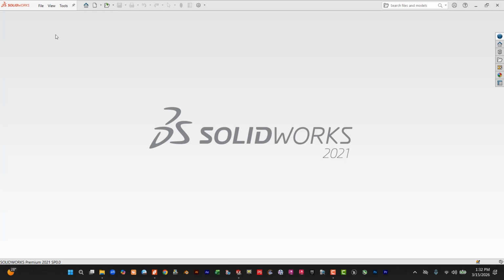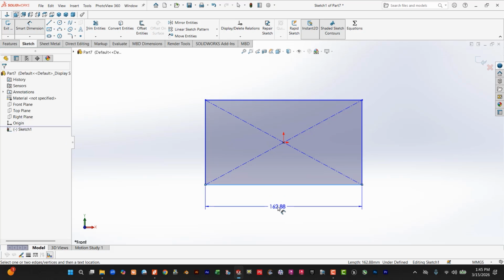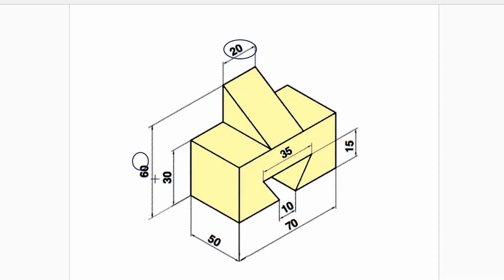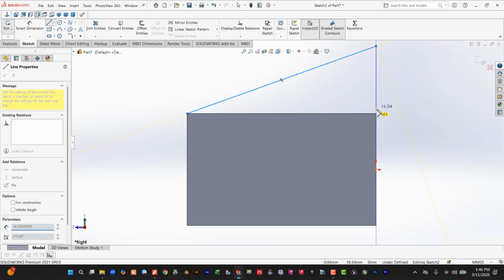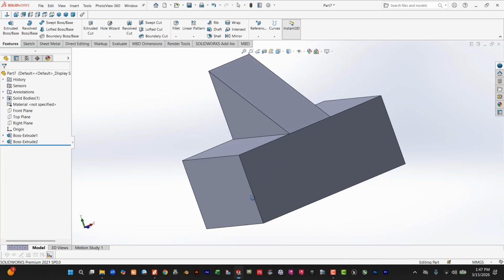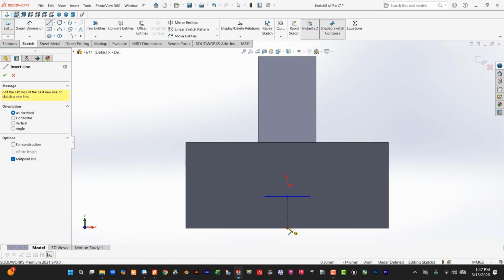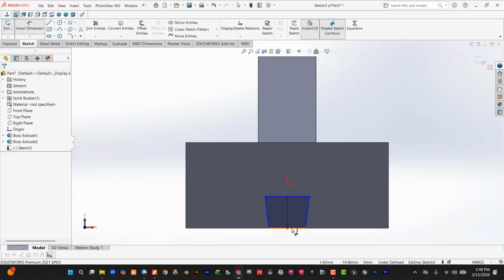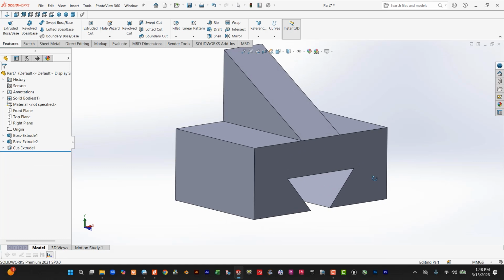How to Model Isometric Mechanical Parts in SolidWorks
Learn how to create a complex mechanical part step‑by‑step in SolidWorks! In this tutorial, we’ll model a 3D isometric component featuring rectangular and triangular cutouts, precise dimensions, and optimized geometry. Perfect for beginners and intermediate learners, this video will guide you through sketching, extruding, and applying cut features to bring the design to life.

By the end of this tutorial, you’ll understand:
- How to set up sketches with accurate dimensions
- Techniques for extruding and cutting shapes
- Tips for handling triangular and rectangular cutouts
- Best practices for clean, professional mechanical modeling

Whether you’re preparing for engineering projects, academic assignments, or sharpening your CAD skills, this tutorial will help you master SolidWorks fundamentals while tackling a real‑world design example.

00:00 – Introduction
00:07 – Open New File
00:10 – Select the Part
00:14 – Understand the isometric drawing
00:27 – Starting a New Sketch
00:32 – Sketching the Base Geometry of Rectangle
00:36 – Applying Dimensions and Constraints
00:44 – Extruding the First 3D Feature
01:16 – Understanding the Triangle Design
01:35 – Adding Triangle Sketch
01:46 – Dimensions Triangle Sketch
01:56 – Extruding the Sketch
02:17 – Sketching the cutting shape
03:01 – Dimensions cutting shape
03:31 – Applying Extude Cut
03:40 – Finalizing the 3D Part Model